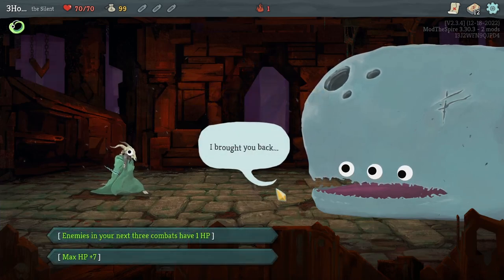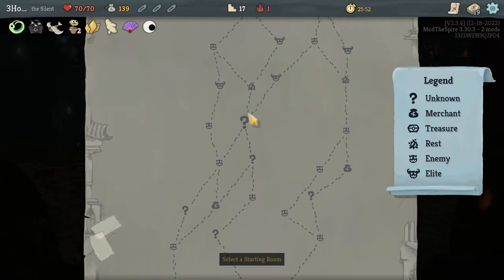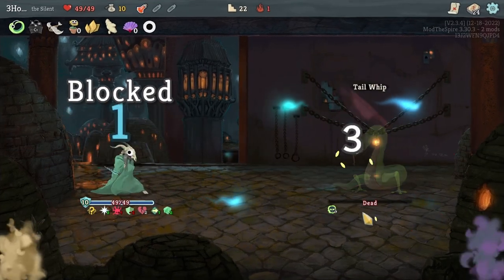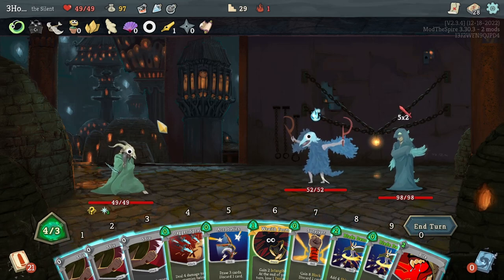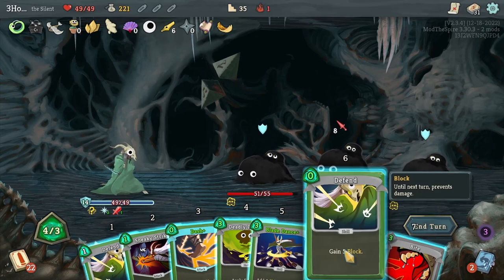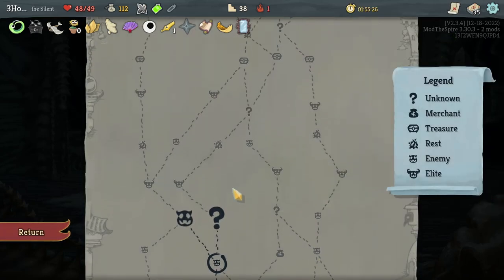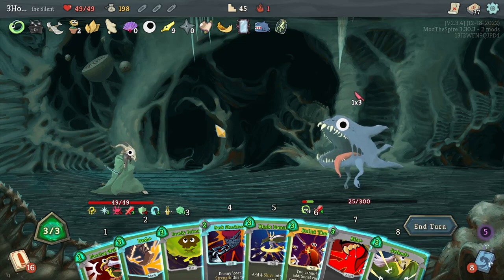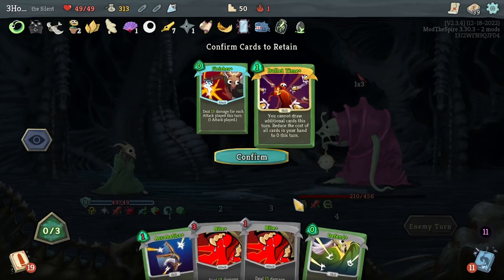Silent Ascension Climbing Guide | Slay the Spire Tips and Tricks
If you're having troubles with early ascensions in Slay the Spire then this is the Guide for you!

The Silent can be especially difficult to master since her starting deck is the least effective at getting early help. Tune in as together we climb through ascension 1 with detailed overviews of each choice.